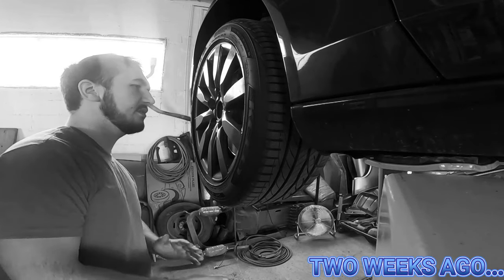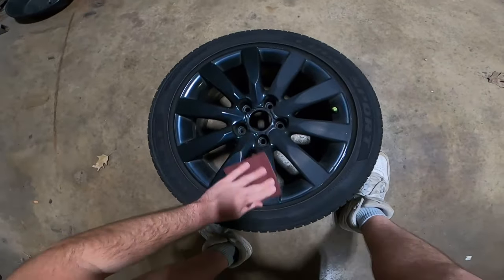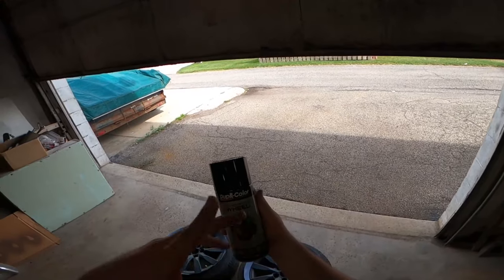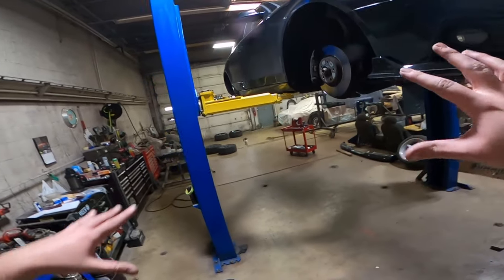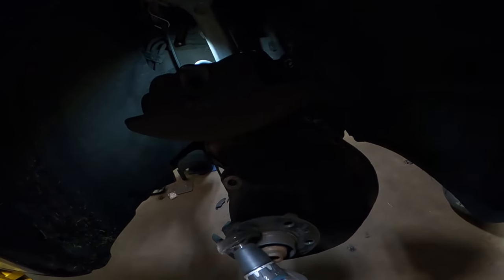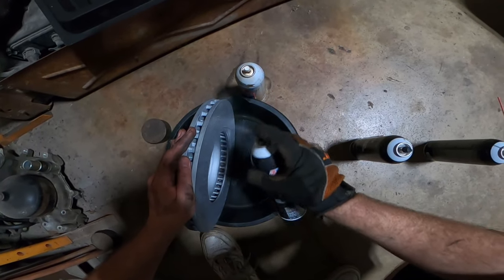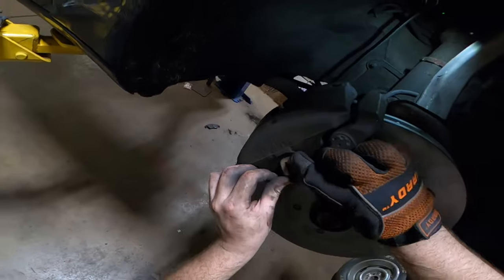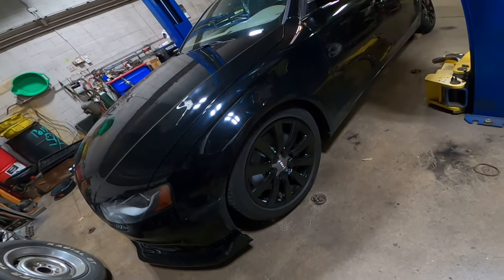UPGRADING to BREMBO BRAKES & Fresh Wheels | Audi B8 A4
In todays video, we touch up the stock wheels on the Audi and UPGRADE To  BRAND NEW BREMBO brake pads all around! These brakes will make a MASSIVE difference compared to stock!!